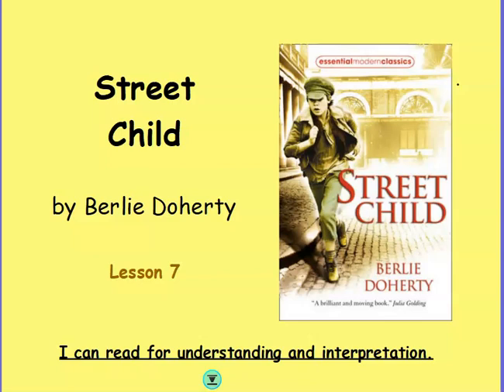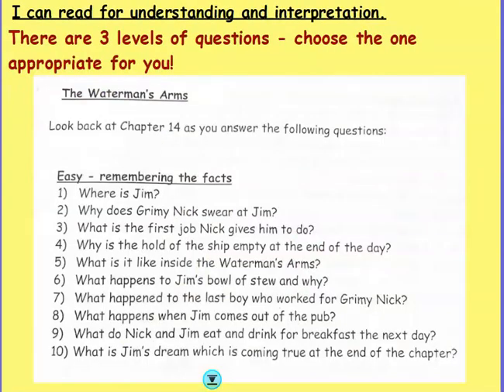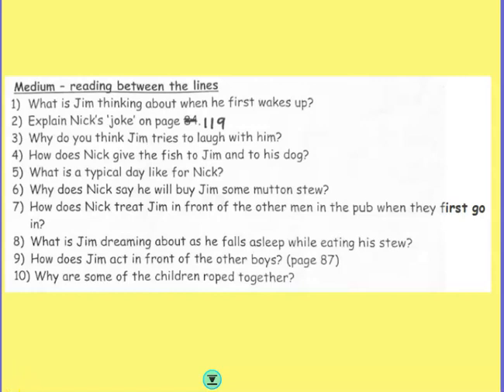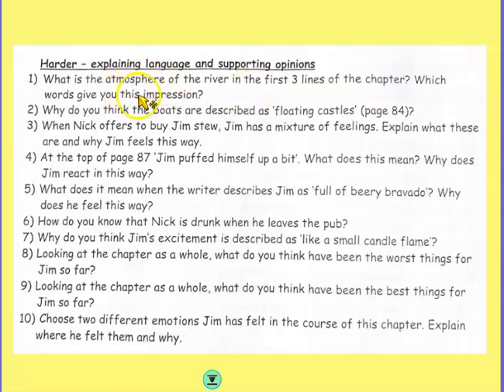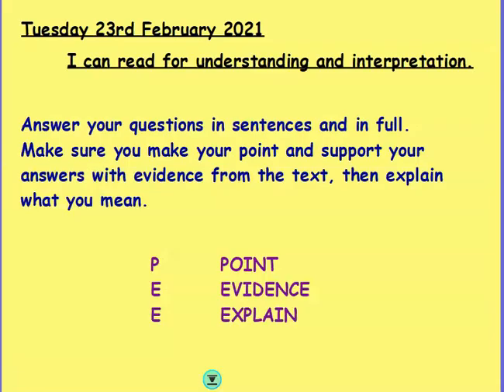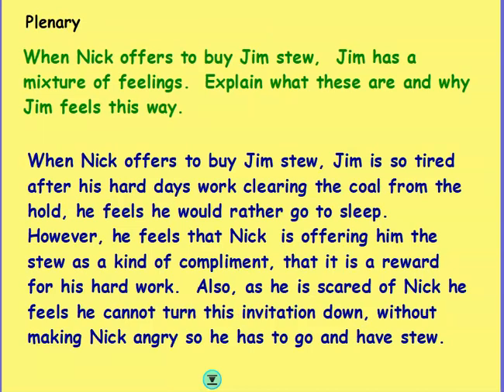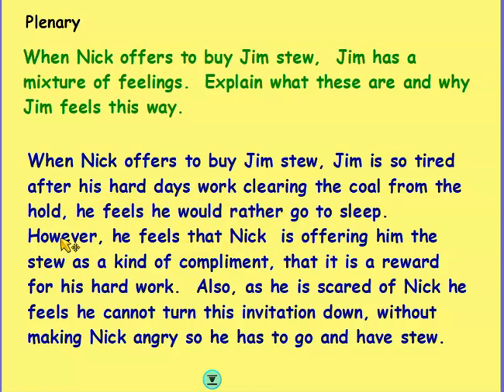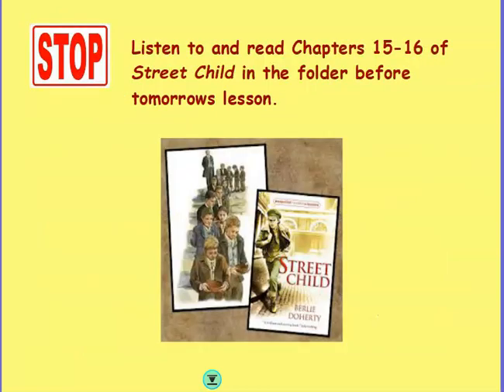Year 5 English Tuesday 2nd March -Street Child lesson 7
Find all of your resources for today's learning on the google drive here:
Year Five: